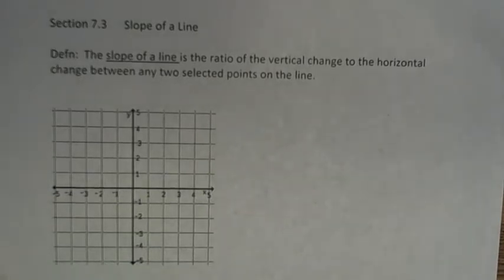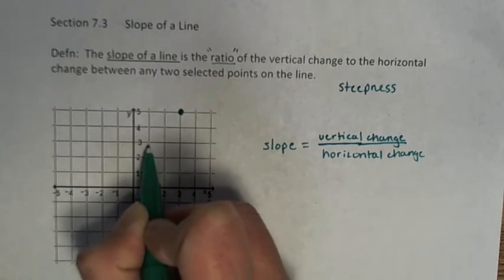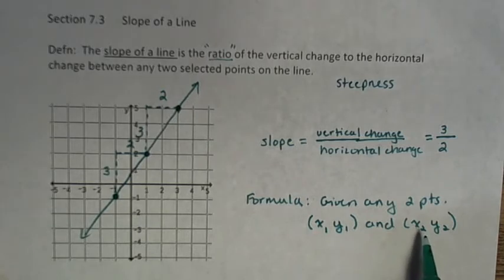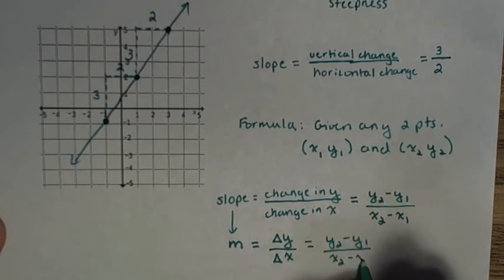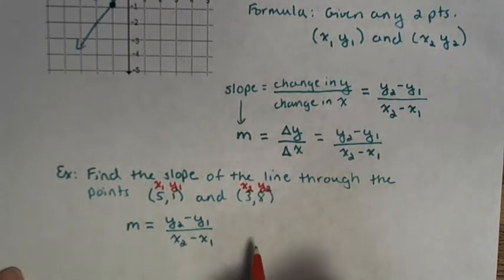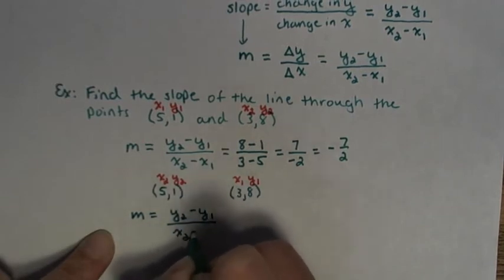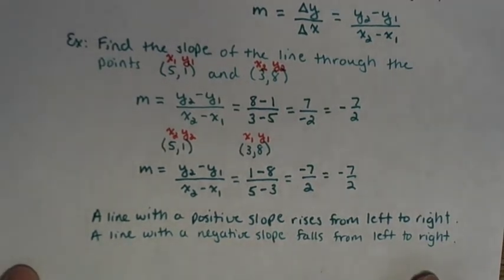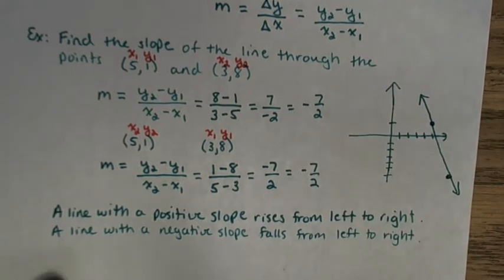Math 97 section 7.3 Part I